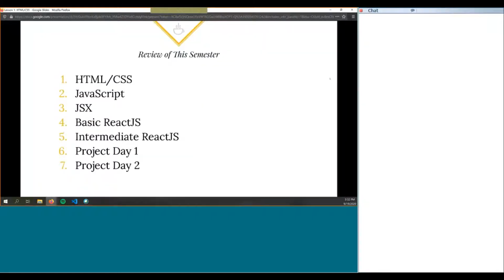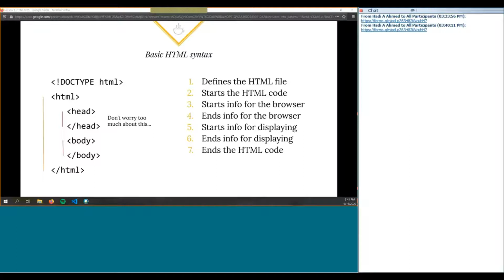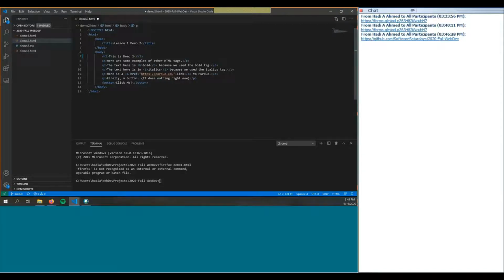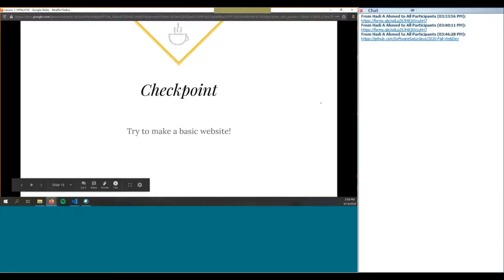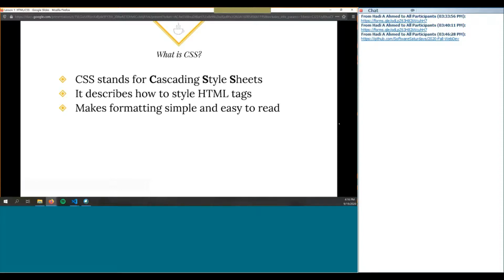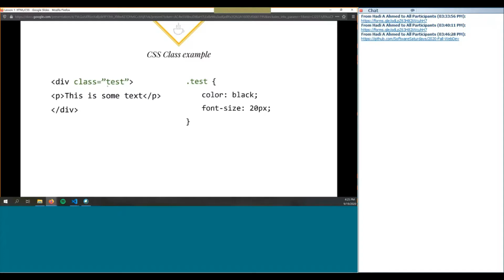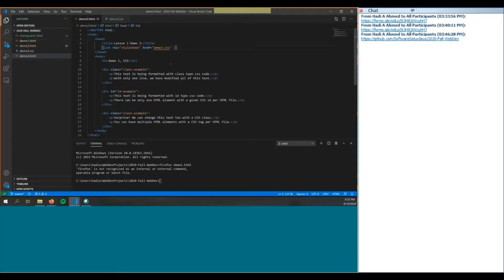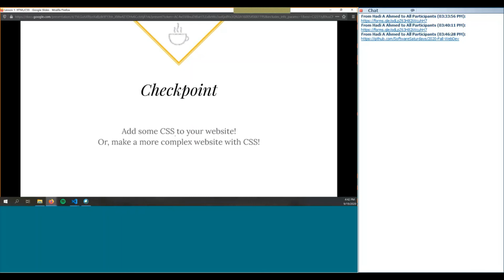HTML/CSS - Software Saturdays Lesson 1 - Fall 2020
Purdue IEEE Software Saturdays
Lesson 1: HTML/CSS
Fall 2020

Software Saturdays aims to introduce programming frameworks and software development, and give the attendees a rounded project-based learning experience.

This semester we are teaching a Web App Development curriculum showing the basics of ReactJS.